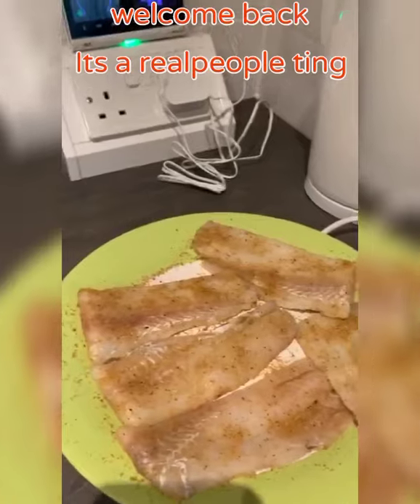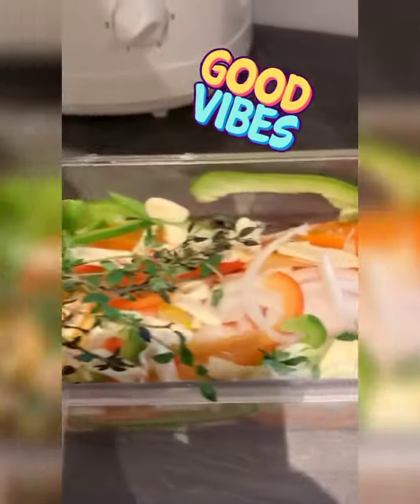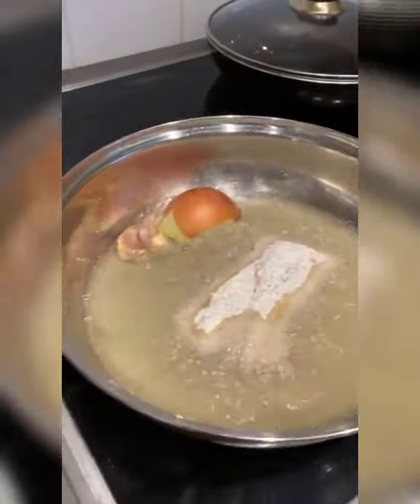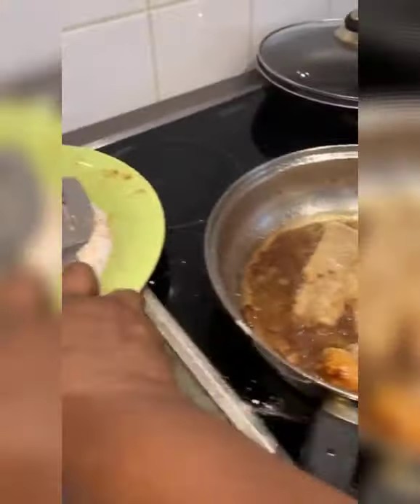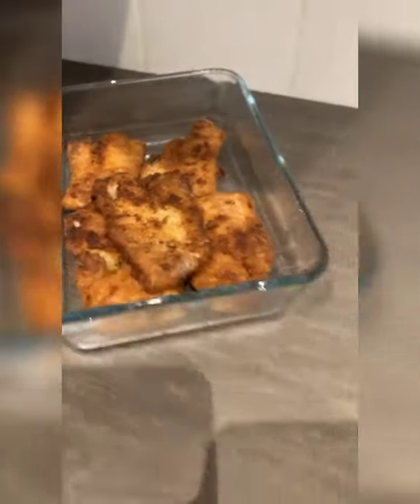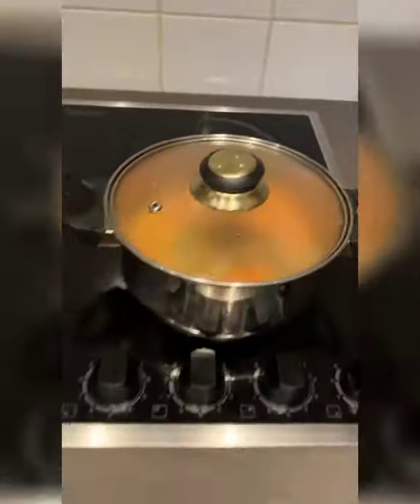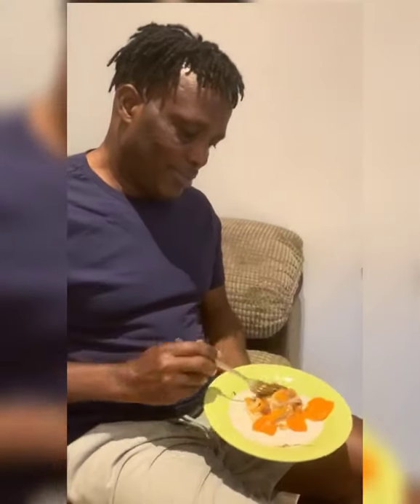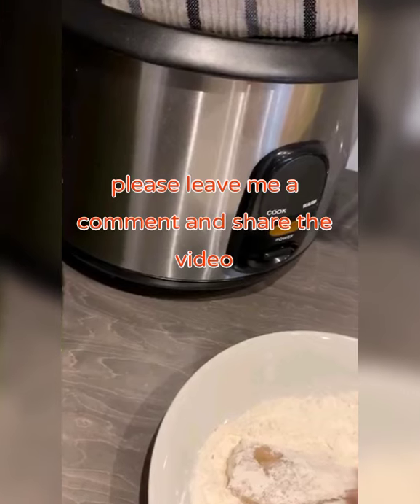Jolly style escovitch fish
Food we love to eat.